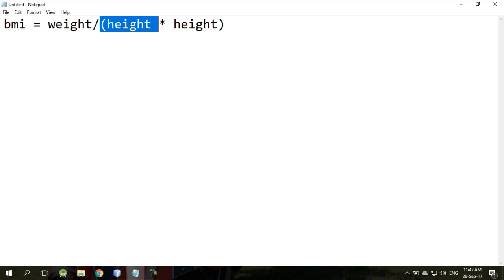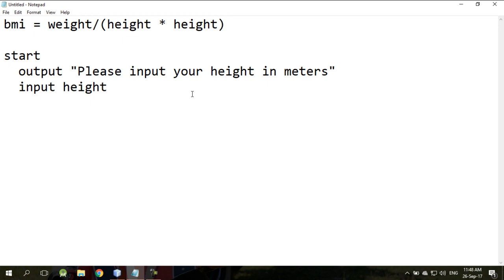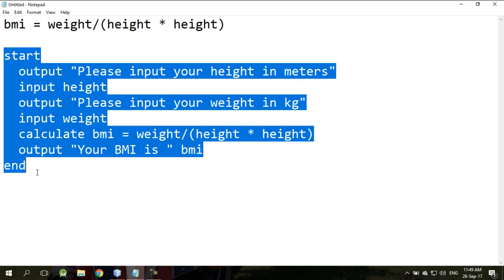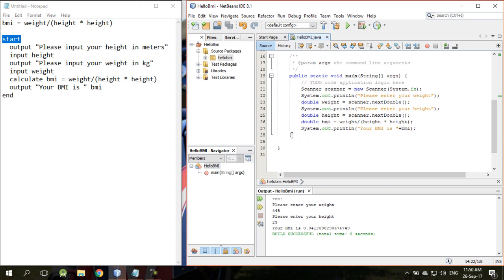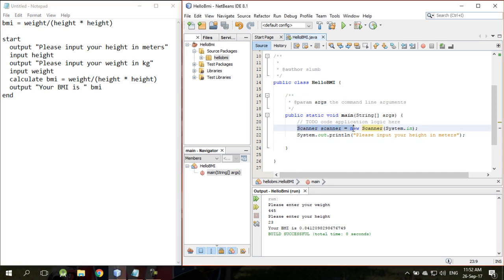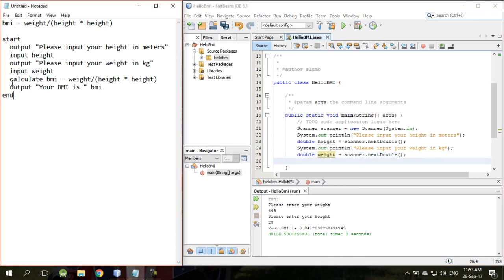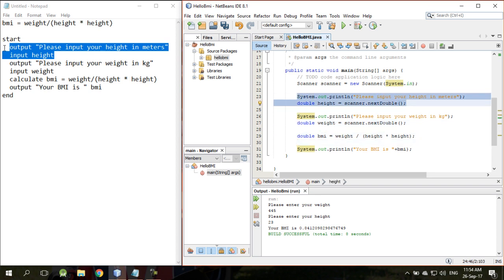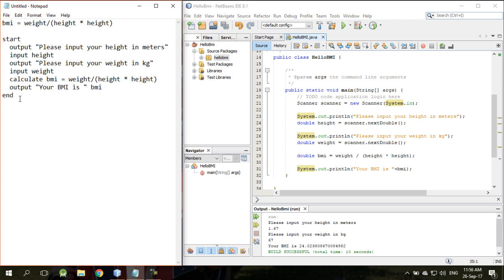Programming pseudocode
How to translate from pseudocode to java programming
- These series is for programming 1 STIA1113